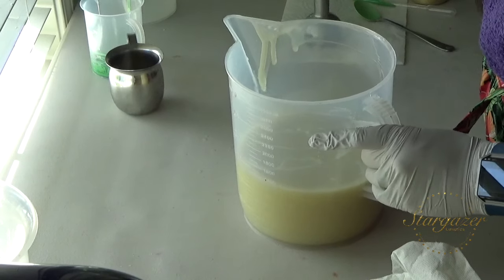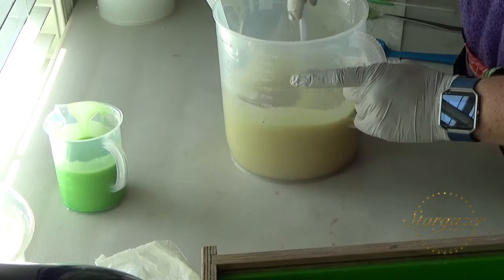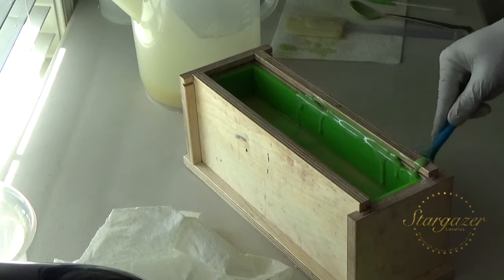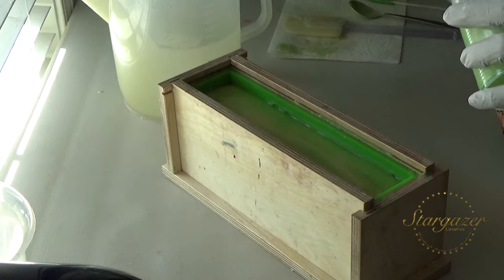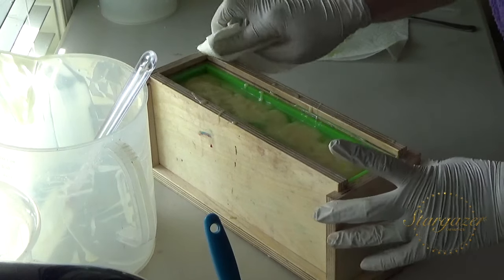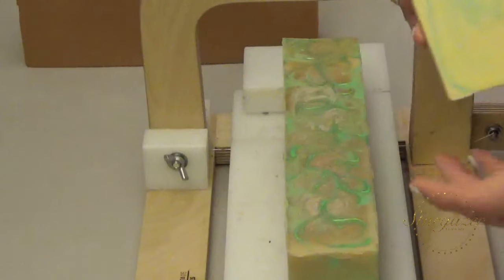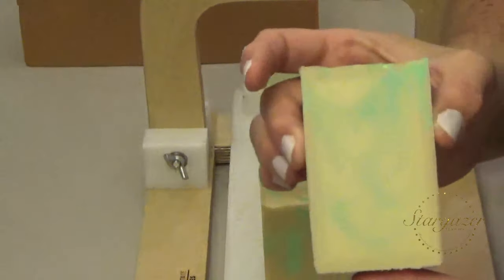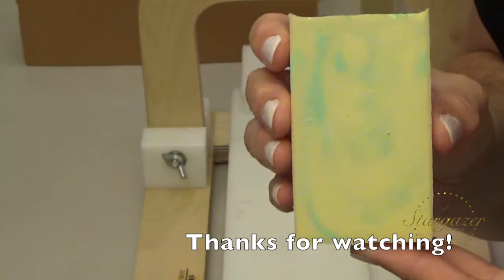Making & Cutting Toffee Apple Limited Edition Luxury Cold Process Soap